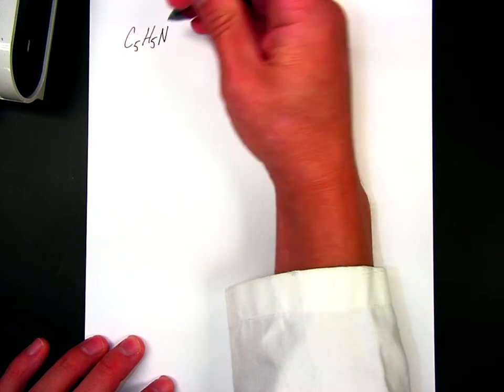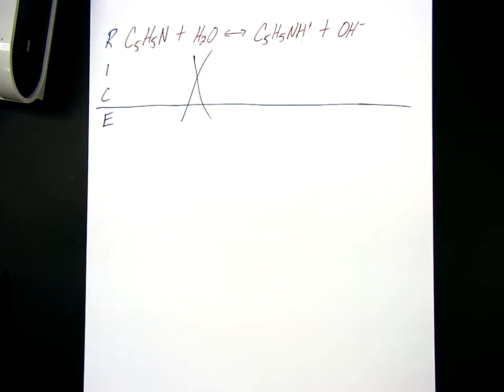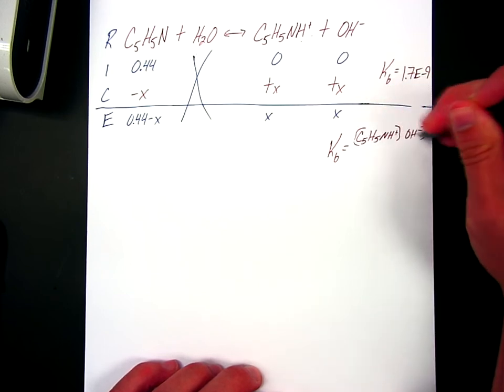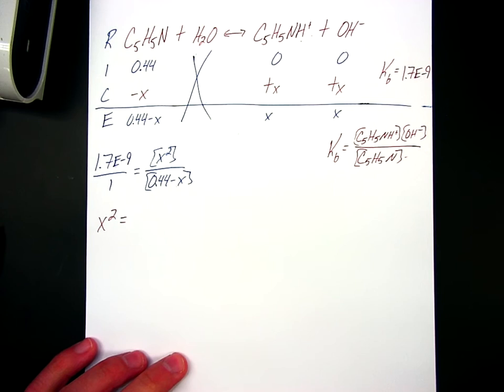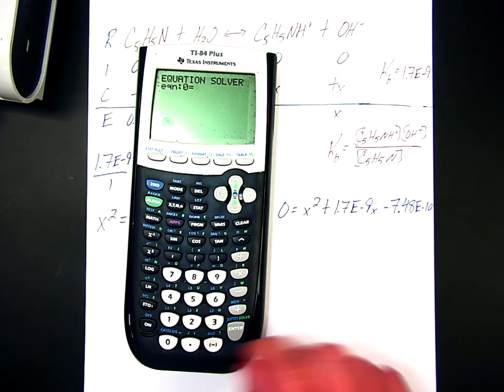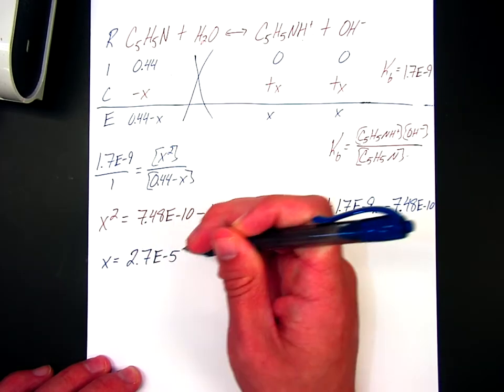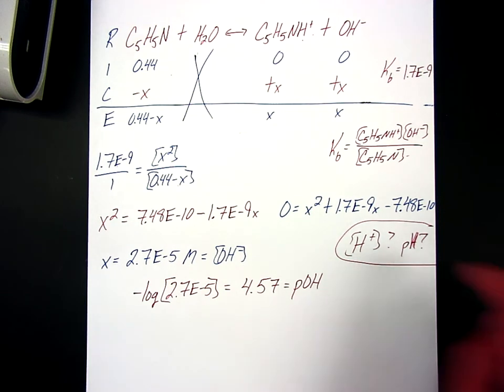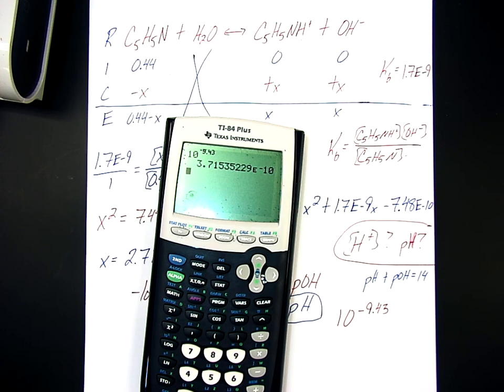pH Calcs (C5H5N, Kb)